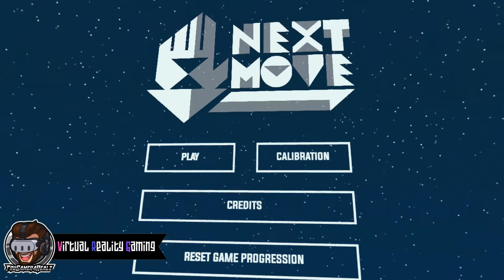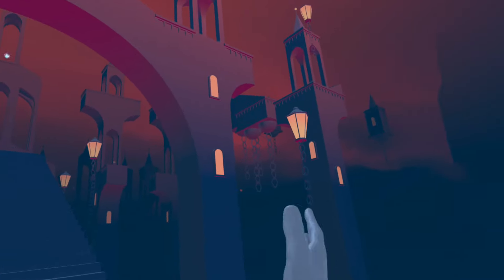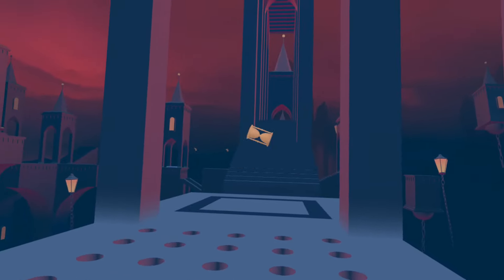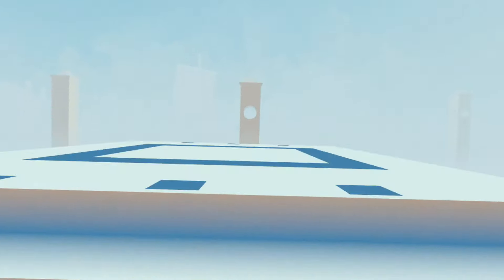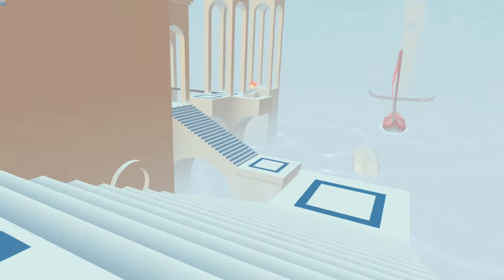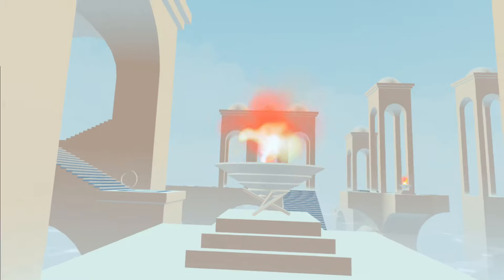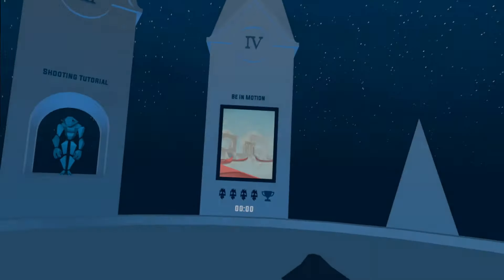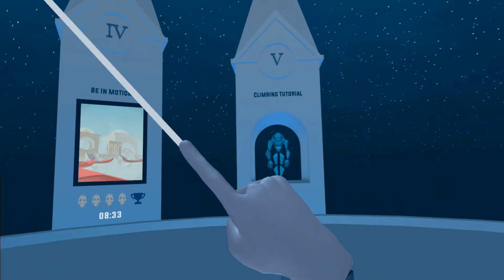Next Move VR - Virtual Reality Platforming At Its Best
Next Move VR Virtual Reality Platforming At Its Best. Next Move VR is a new Virtual Reality Platformer that is a mixed between Mario, Prince Of Persia, and Guerilla Tag. I was not expecting much from this game at first because I am not a fan of this type of movement system but I was immediately eating my words. The movement is similar to Guerilla Tag but with its own spin on it. The controls are actually very simple to use and almost intuitive with pumping your arms to run, turning your body to spin around, and thrusting your arms into the air to jump. The levels are very cool looking. Even though they are polygon like, the graphics work well with the vibe of the game and dont need to be polished IMHO. Moving from basic jumps, to moving platforms, dodging spikes, and even enemies from the air,  this game has you wanting to get good, fast. The more you die the more you want to keep playing! As you progress more and more, mechanics are added to the game such as guns, and zip lines. The game is very unique and has you wanting to see how far and fast you can beat the levels. This is every VR platformers dream wrapped up in a nice bundle.

[Description]
Take a journey through surreal landscapes and fantastical architecture with this VR platformer. Your physical movements are directly translating to in-game actions. You will experience classic platforming like never before while bending the time itself to your will.

[SEO Mumbo Jumbo]

Next Move,
Next Move Vr,
Next Move VR Gameplay,
Next Move VR Review,
Next Move VR Platformer,
Super Mario VR,
Prince Of Persia VR,
Guerilla Tag VR,
Next Move Sidequest,
Next Move Quest 2,
Next Move Quest 3,
VR Platformers,
Best Of VR,
New VR,
Upcoming VR,
Best VR Platofrmers,
VR Platforming Games,
Vr Mario Games,
Quest 3,
Vr,
Mixed Reality,
Meta,